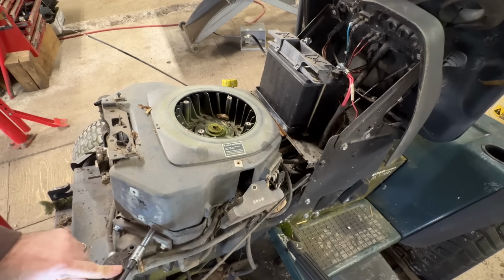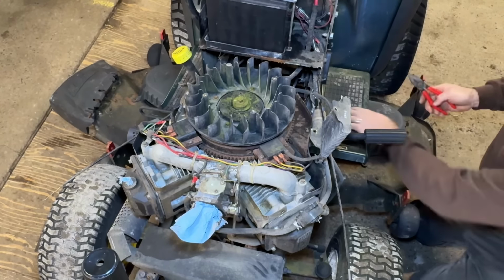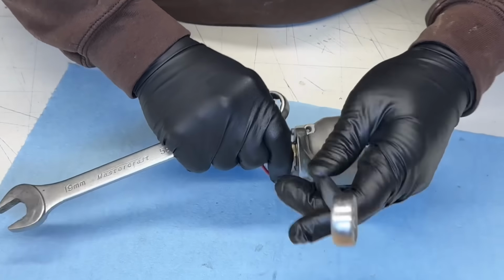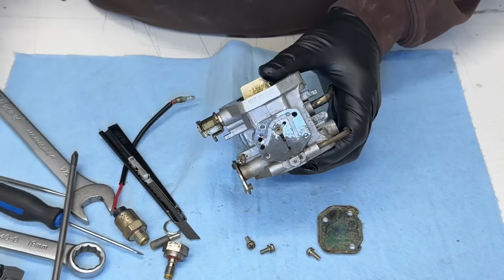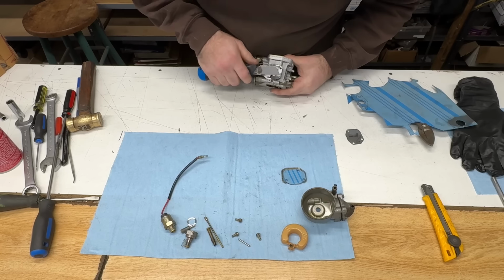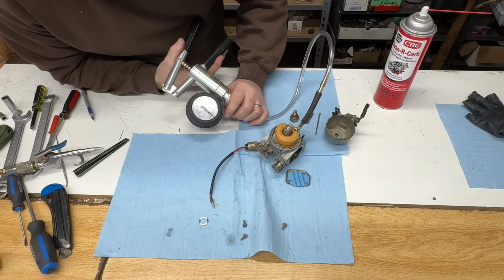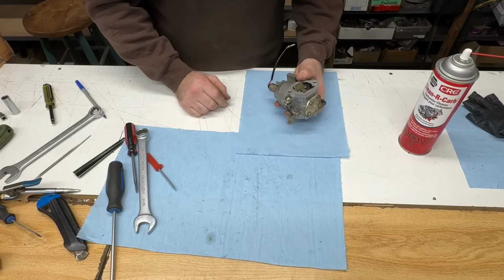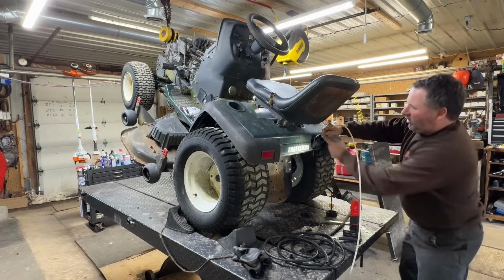* PART 2 *Scrap it OR Fix it? Craftsman Garden Tractor With Kohler Command Left Sitting For Years!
Part 2 of the Craftsman Garden Tractor with the 26HP Kohler Command Twin Engine!

We’ve had it into the shop for a look over and some engine work.    We’re not in the clear yet!

Trash OR  treasure?   We will find out.

If you want to see the full story on this tractor, here is the link to Part 1: